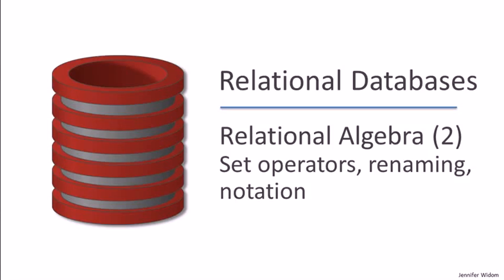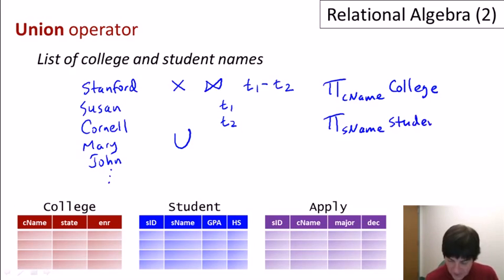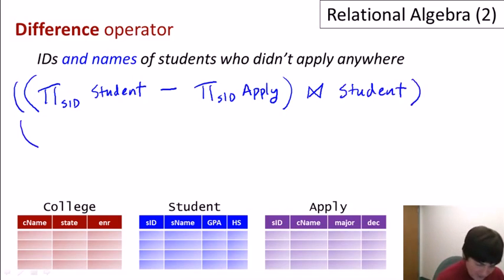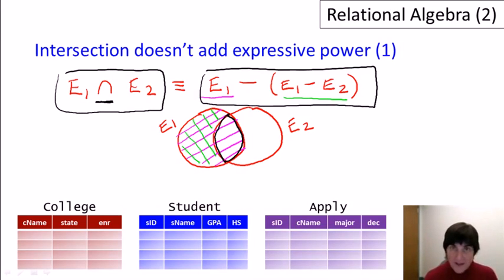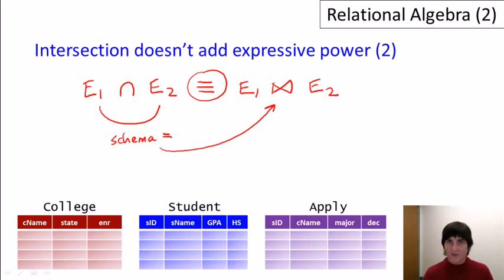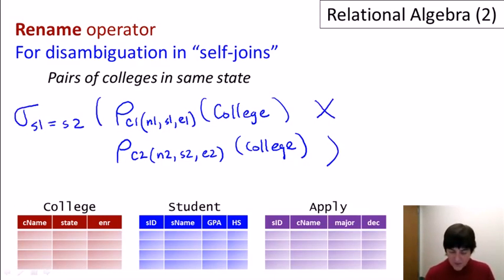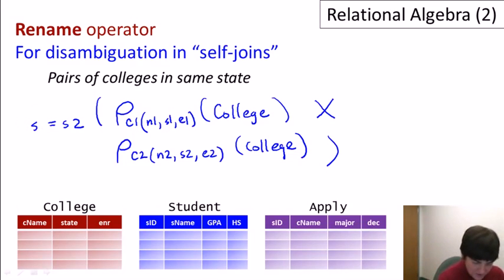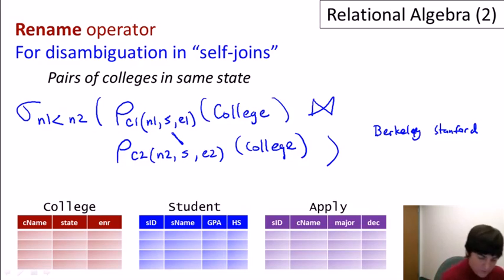Lecture-9 Introduction to Databases: Relational Algebra - Set operators, renaming, notation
Stanford Introduction to databases, lecture series.